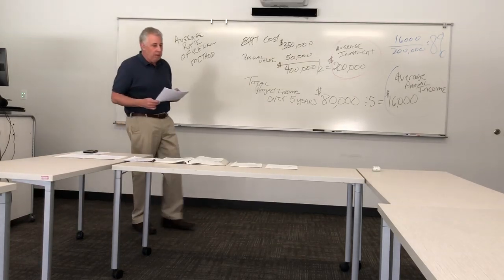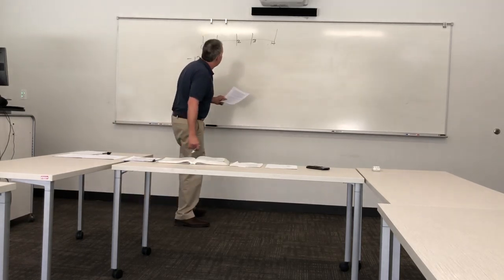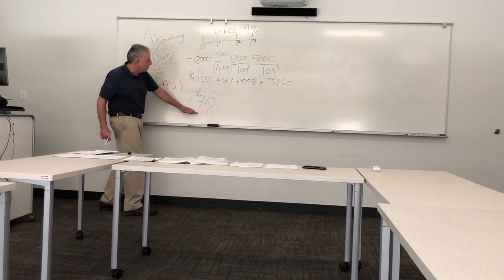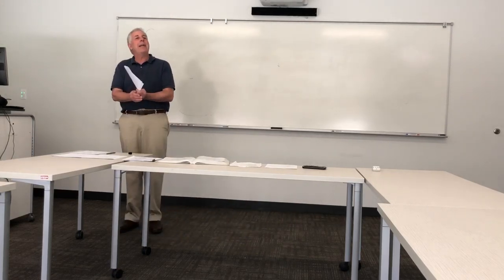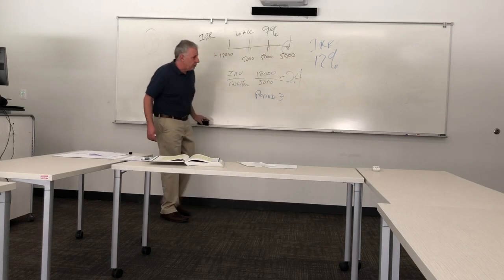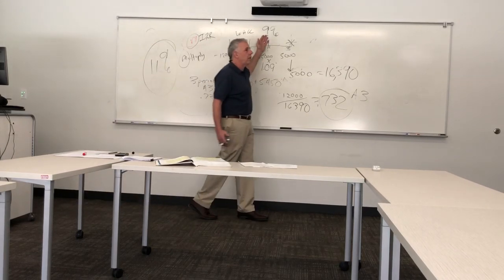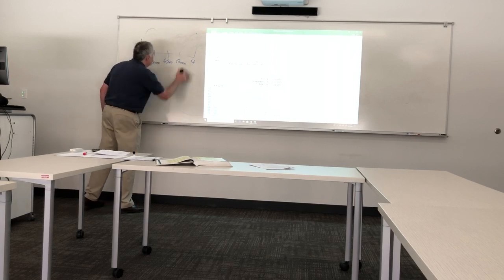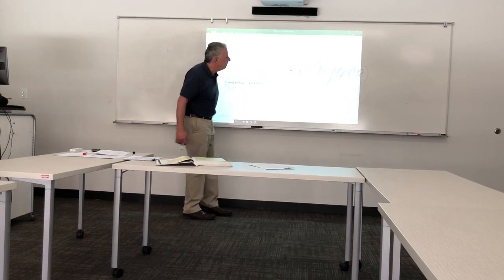ACC 202 CHAPTER 12 NCC